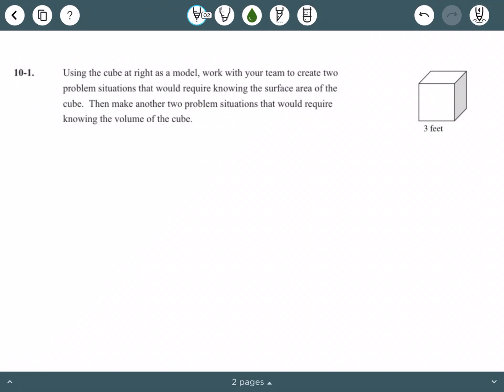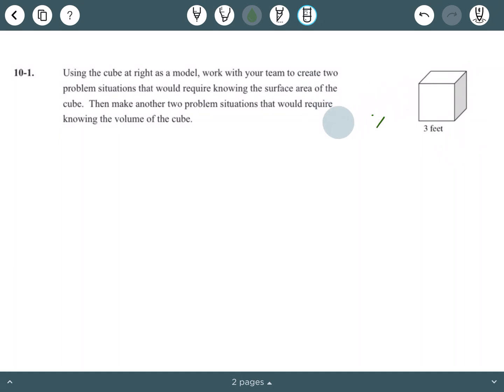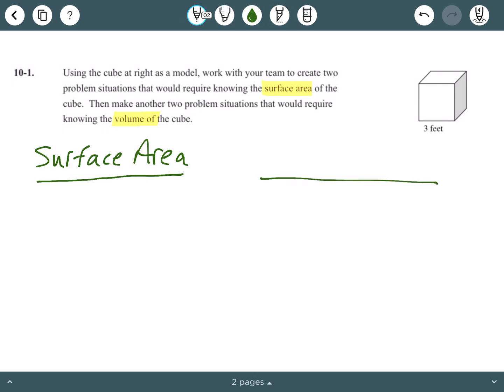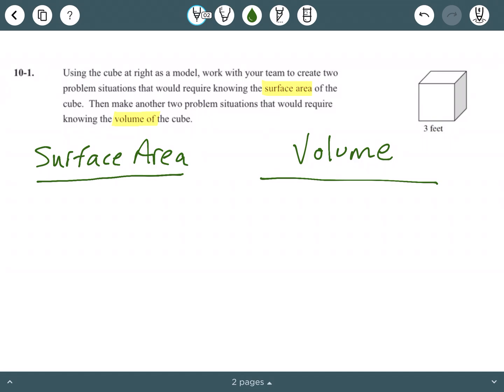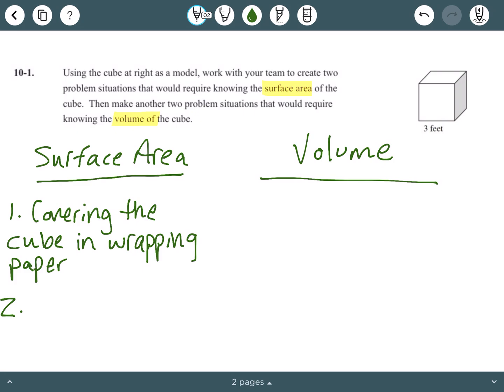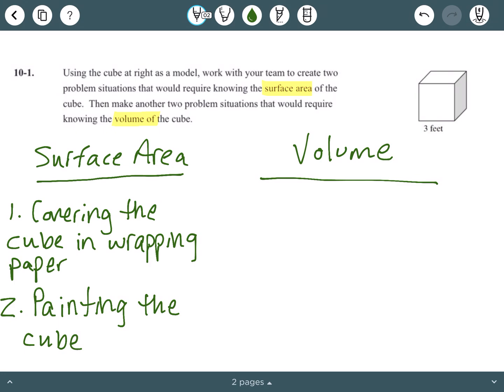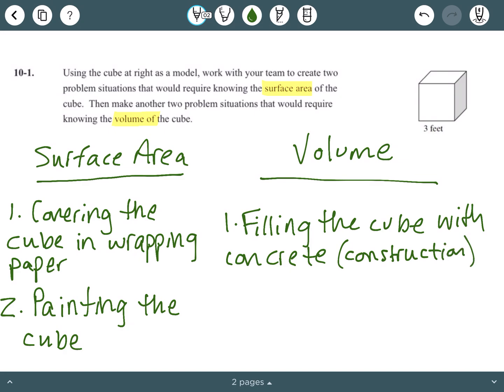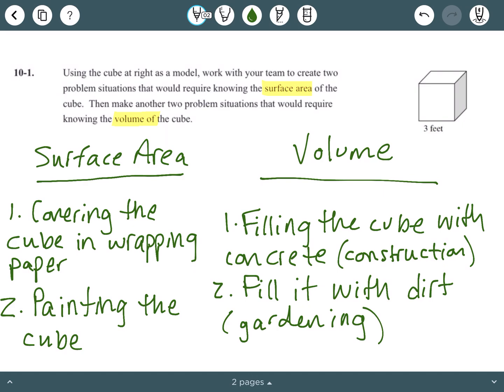CPM Math 8 Problem 10-1